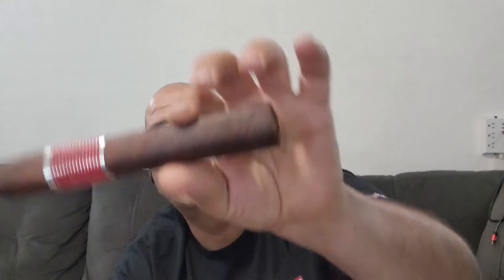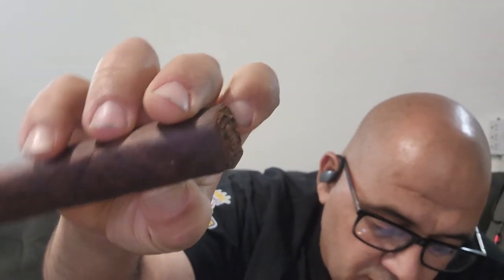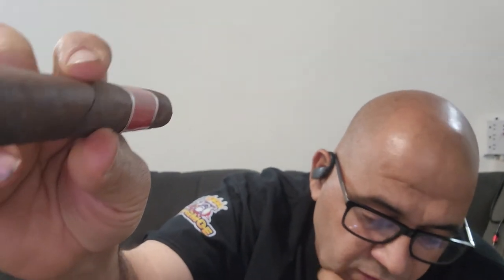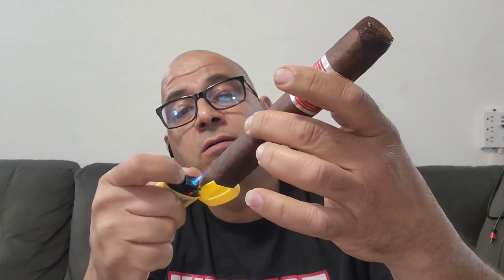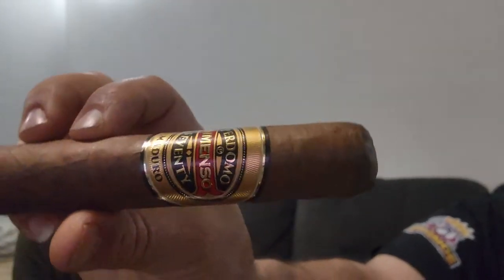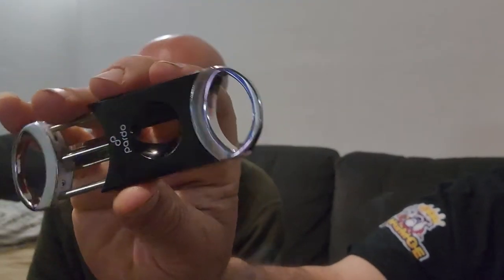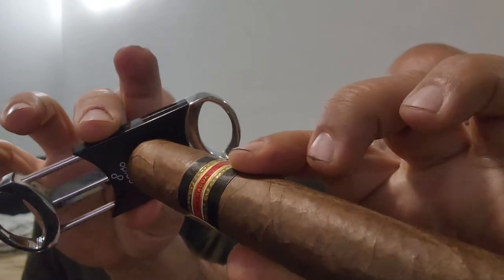CAO Flathead 770 big block Super Gordo Maduro and Perdomo Inmendo Seventy Maduro Churchill 770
Good evening today we are doing something different we are doing a dual cigar smoking

First let me start by saying this video for educational purpose only this is not for under a smoking in any way or shape the king do not promote under age smoking if you are not 21 please do not watch thank you…

Today we are reviewing

CAO Flathead 770 big block super Gordo Maduro

Perdomo Inmendo Seventy Maduro Churchill 770

First thing let me say did anyone say big block there was not lying it's a MONSTER it is a big big MONSTER  box-pressed 770.

This is the first time I smoke it never had it before this cigar been given to me as a gift by my good buddy Burma from Alabama the cigar smoker. this is an outstanding cigar the draw was amazing the flavor awesome and the cigar was well constructed.

This cigar from the beginning amaze me very good full flavor constant even draw every time and the flavor stayed consistent throughout the whole cigar smoking Experian, it is a big cigar 770 with a big flavor, great smoke love it and let's not talk about the aroma the aroma is great and lovely. This big block 770 is an excellent smoke last about 2 hours+ and it is a great bargain if you buy it on a big quantity you can get it from around 8 to 10 dollars online. From the time you first light one up you will become immediately taken with both the flavor and the aroma of this medium to full body stick. Excellent draw constructed very well with constant flavors spicy healthy with sweetness taste to it through the whole smoking experience, nice even burn, the ash hold together nicely thick solid Ash well well made cigar again.

pre smoke:

cigar wrapper sent no

cigar band excellent

wrapper color dark

wrapper constructed well

cigar feel smooth

dry draw smooth

mouth feeling excellent

cigar appearance excellent

Smoke:

draw smooth

Ash solid good

smoke output a lot

burn as even as it could get to

cigar taste mix sweet spicy earthy flavor

cigar strength medium mild

cigar feel silky smooth

smoke time 2hrs+

Cigar Aroma Good.

flavor cigar no

handmade yes

wrapper Connecticut

binder connection habano

filler Nicaraguan

would I try it again yes

would I make it an everyday smoke yes

price between $11.50 to $12.50 a stick

available online and local smoke shop

KingMoe rating 5 stars ⭐⭐⭐⭐⭐

First let me see this is my second or third time smoking it

Great flavor easy smooth draw good Ash and slow burn, medium to full body cigars smooth smoke very well constructed. Good Solid thick ash, the draw consistent every time and the flavor stays consistent throughout the whole cigar even smooth draw with lots and lots of aroma the smoke output is excellent from start to finish love it just wow like his sister cigar the sun gone Churchill 770 the one I smoked before and reviewed it on another video.

cigar band excellent

wrapper color natural dark

wrapper constructed well

cigar feel soft smooth

dry draw easy

mouth feeling good

cigar appearance good to

Smoke:

draw smooth

Ash solid good

burn  even

cigar taste others

cigar strength medium / full

smoke time 1  to 1 ½ hrs

Cigar Aroma Good.

flavor cigar no

handmade yes

wrapper, binder and filler Nicaraguan

price between $8 to $10 a stick